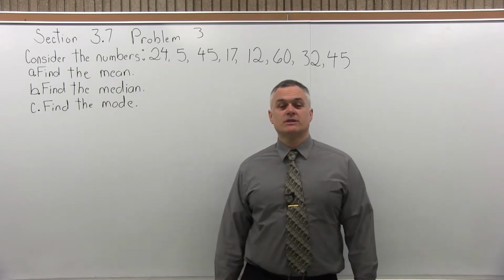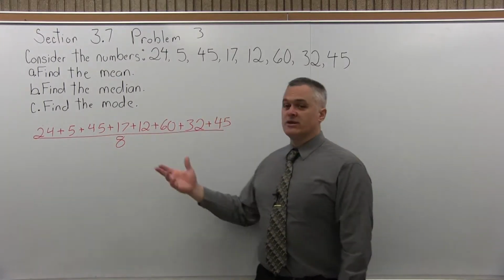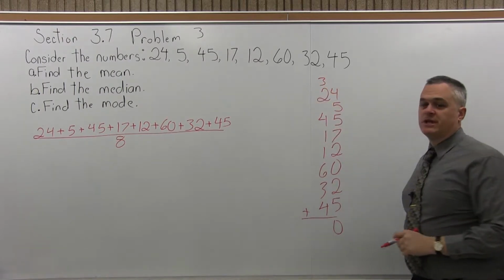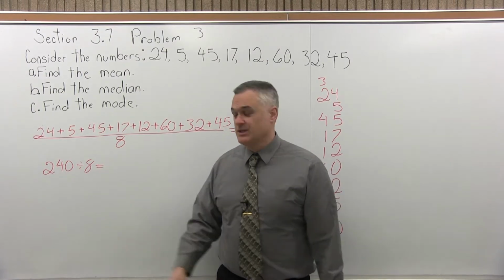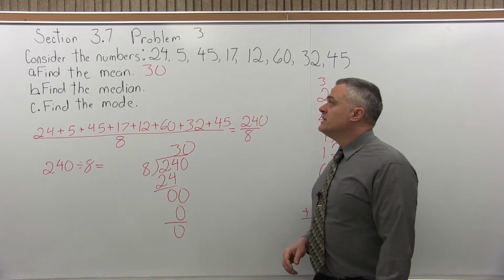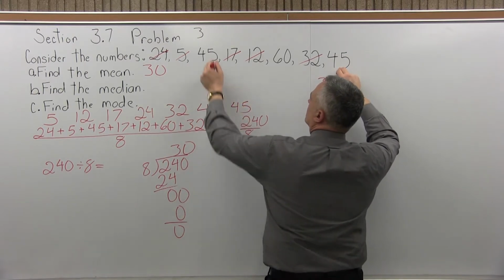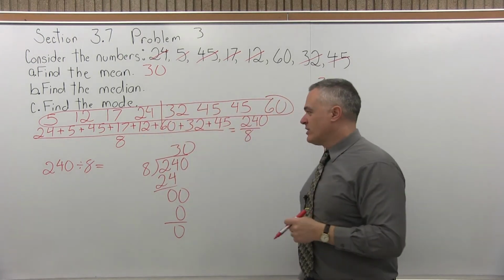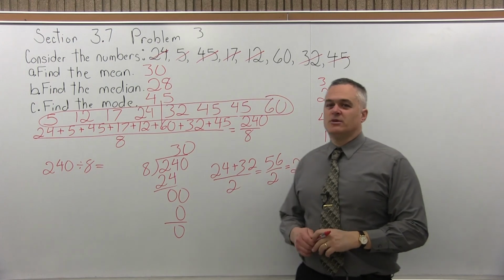MTH 011: Section 3.7 Problem 3 - Mathematics with Dan Avedikian